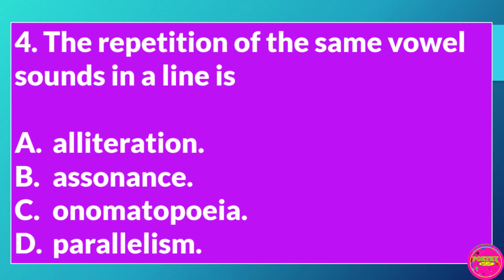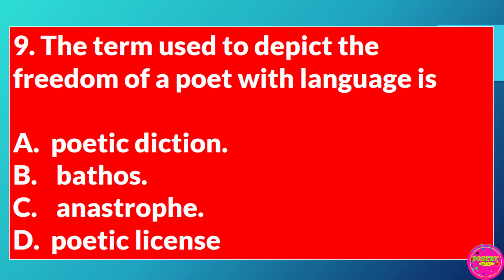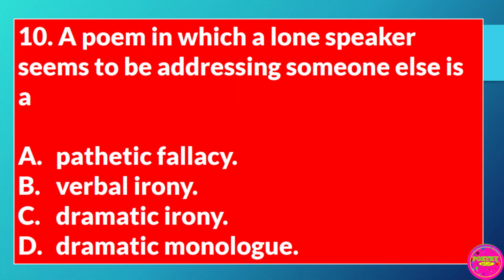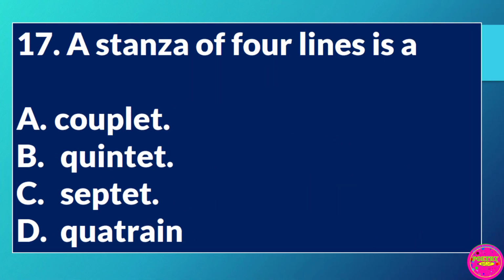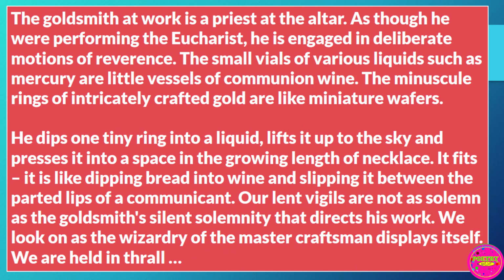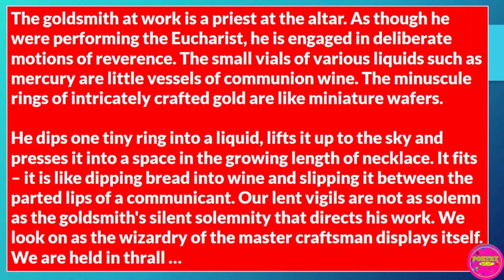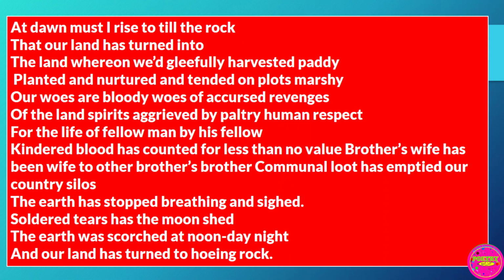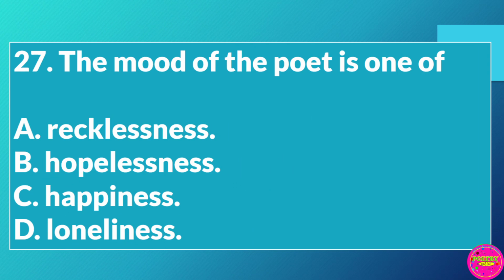LITERATURE IN ENGLISH PAST QUESTIONS AND ANSWERS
LITERATURE IN ENGLISH PAST QUESTIONS AND ANSWERS ( GENERAL KNOWLEDGE OF LITERATURE)